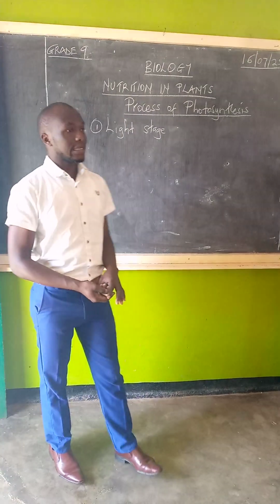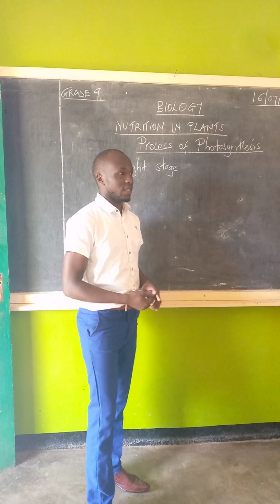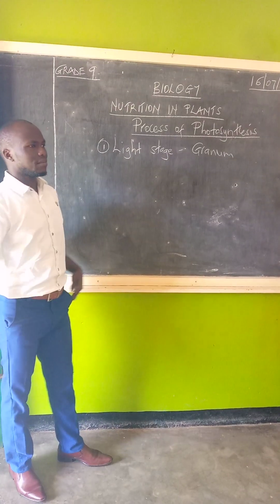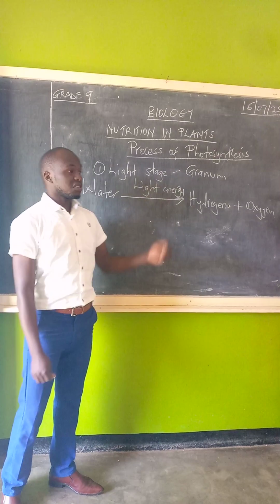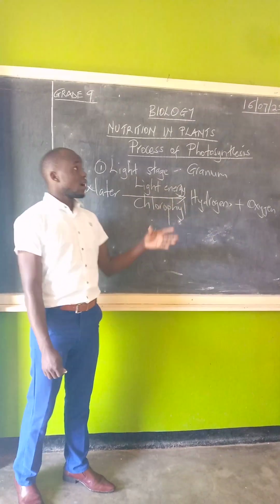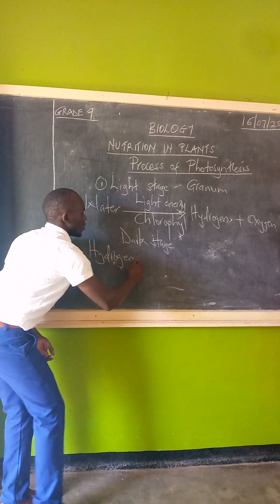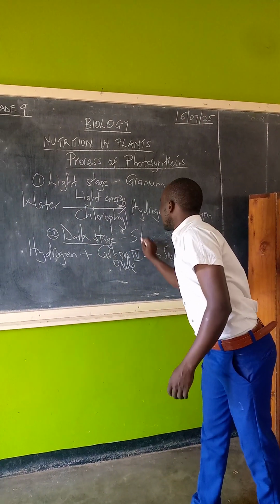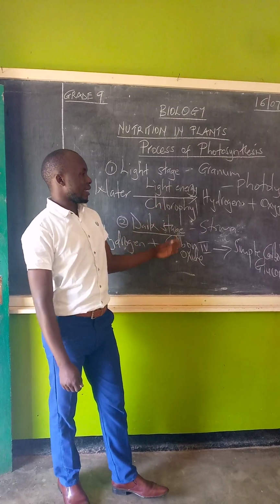Biology Grade 9